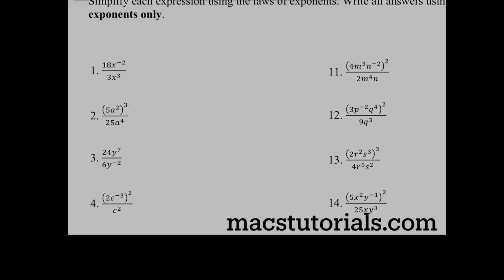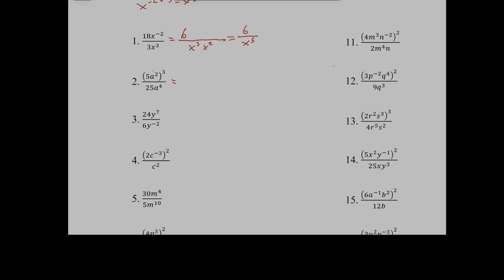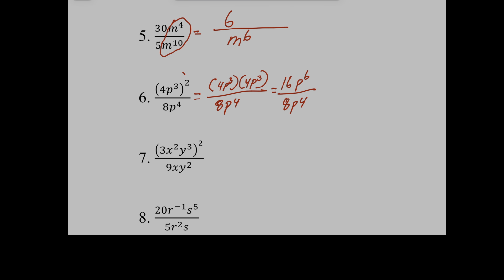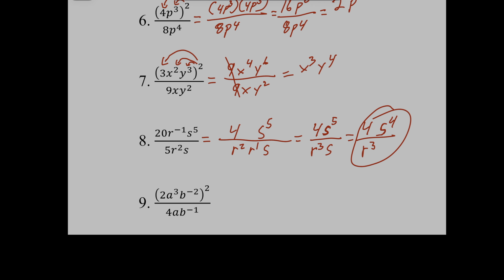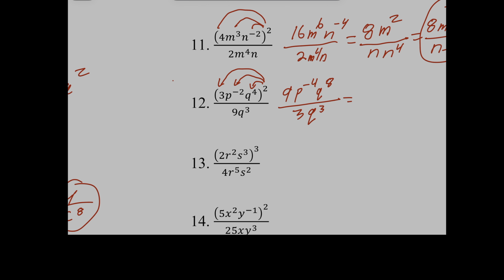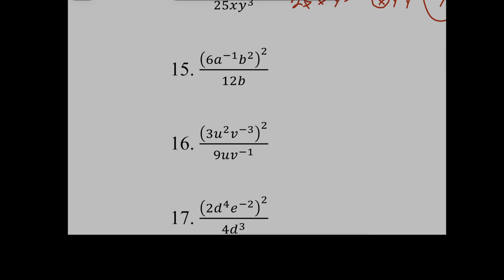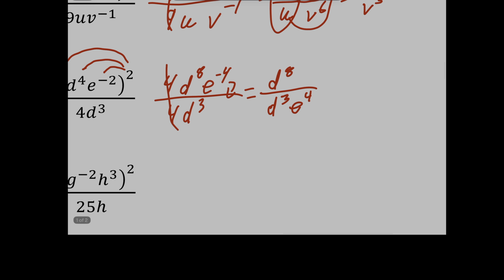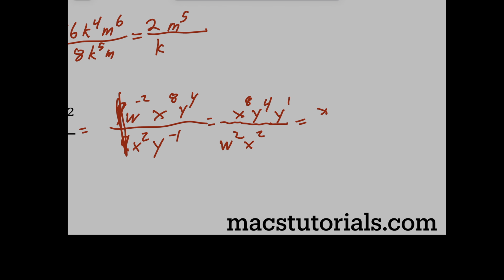4C. Dividing Exponents Practice C